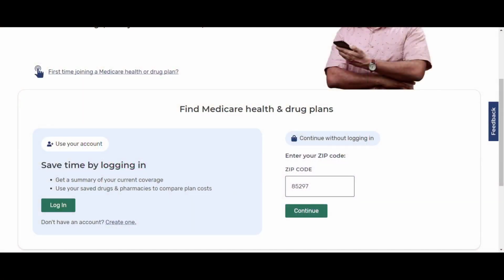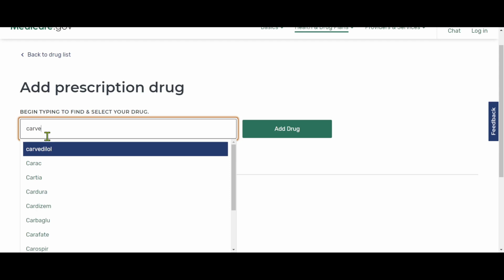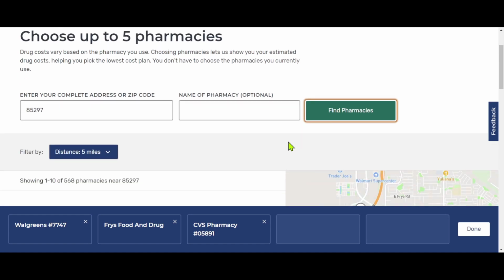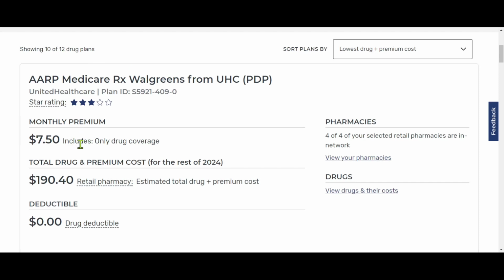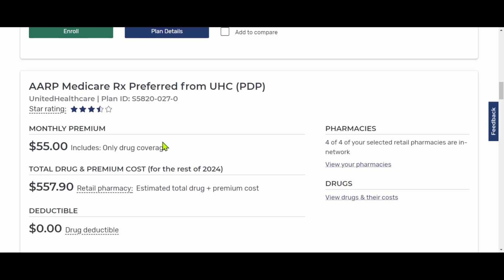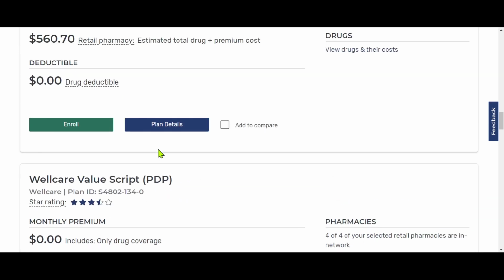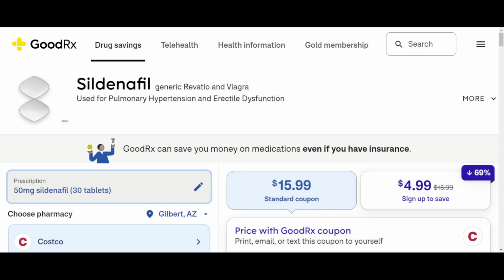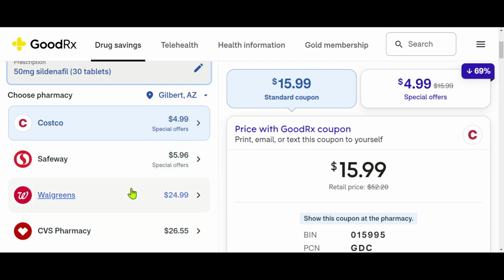4 Ways to Save on Prescription Drugs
This was a Facebook Live on John Lin's personal page discussing 4 ways to save tens of thousands annually on prescription drugs. Suggestions for savings with cash payment vs. using insurance provided. Also for those on Medicare, including Medicare Advantage / Medicare replacement plans and for mail order pharmacies.

Dr. Lin works at Sunrise Urology in Gilbert, Arizona, USA.